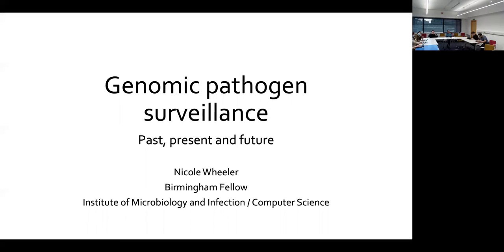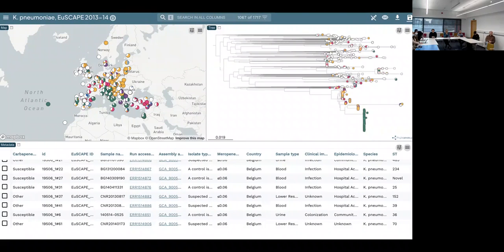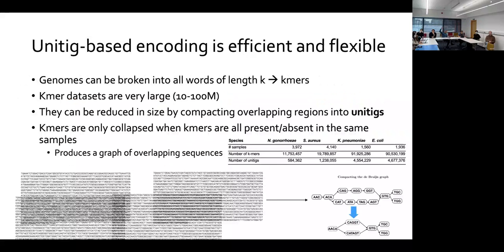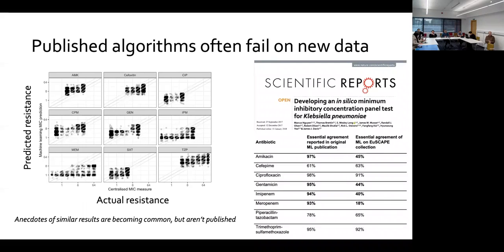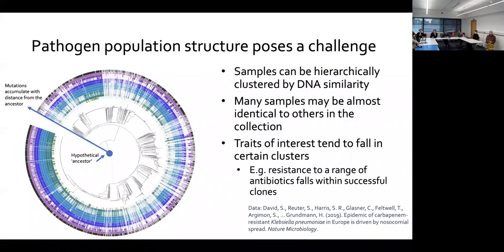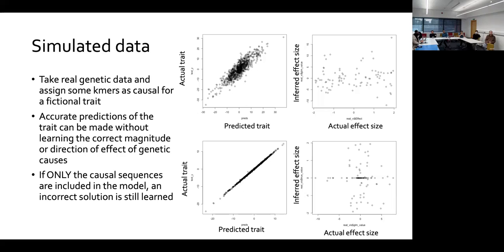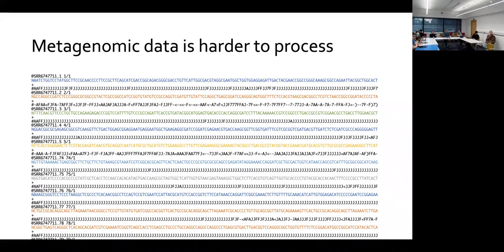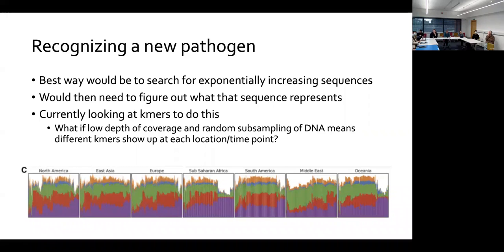Data Science and Computational Statistics Seminar - Nicole Wheeler (University of Birmingham)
The talk was given on 22 February 2022 by Nicole Wheeler (University of Birmingham) at the Data Science and Computational Statistics seminar hosted jointely by the School of Mathematics and the School of Computer Science at the University of Birmingham.

Title: Genomic pathogen surveillance: past, present and future

Abstract: The COVID pandemic has highlighted the world’s vulnerability to the sudden expansion of a high-risk pathogen strain. However, it has also provided an illustration of the power of genomics to detect, understand and control outbreaks. In this talk, I will outline some of the initiatives that aim to make better use of genomic data for the detection of high-risk strains and outbreaks in the future and some of the challenges posed by the analysis of large-scale pathogen genomics data.